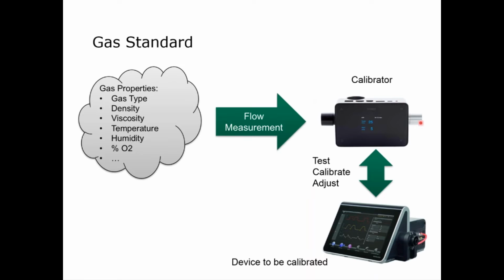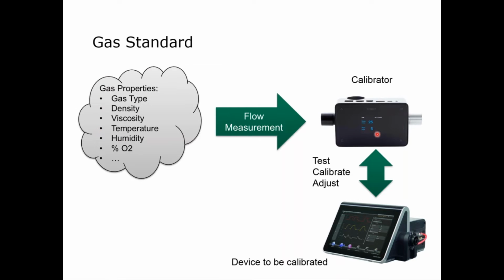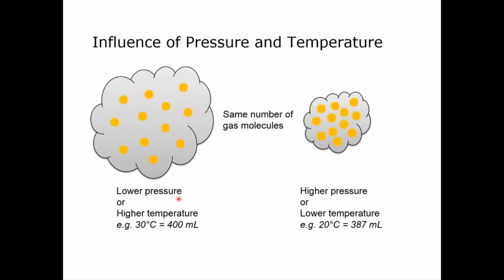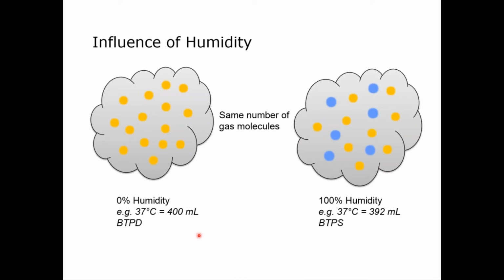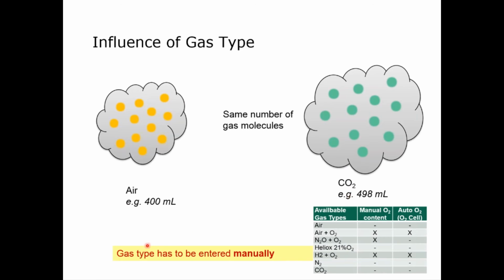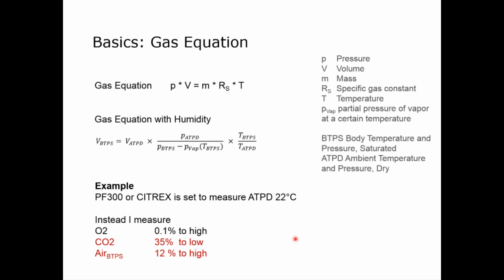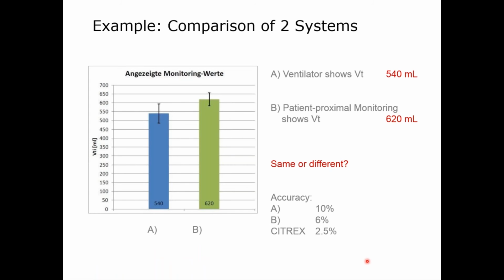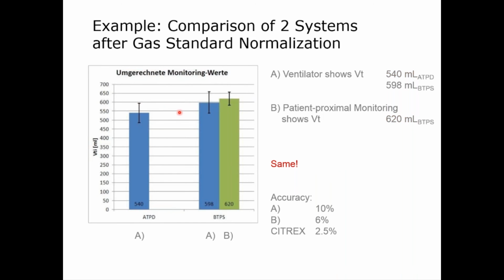Analyser - Gas standards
Show the difference between a gas standard and the actual gas properties.